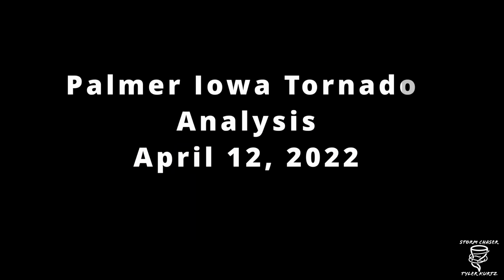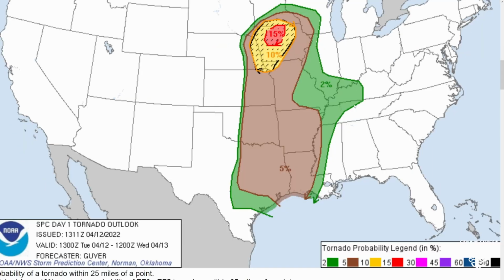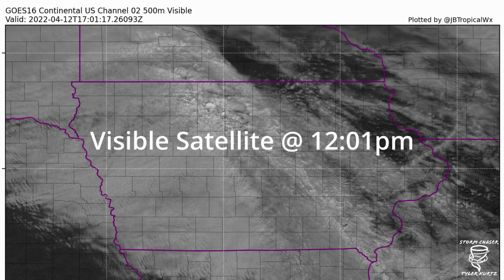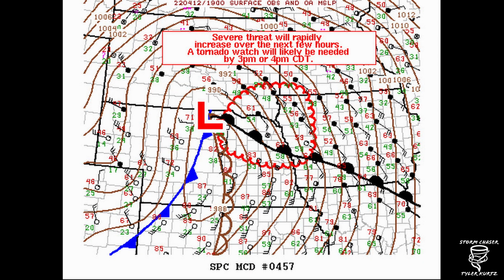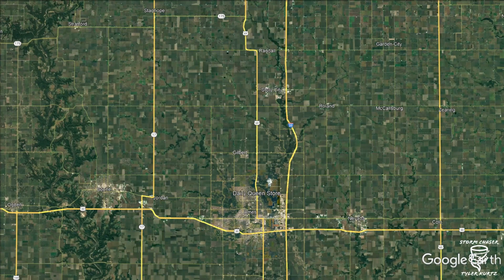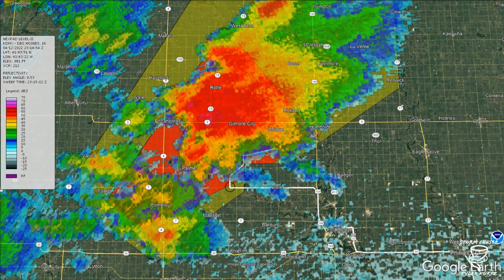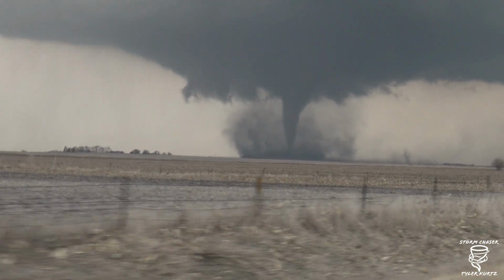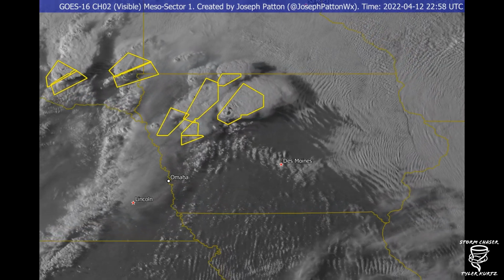How Did This Tornado Happen? Palmer Iowa Tornado Analysis from 4-12-2022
Special thanks to JB & Joseph Patton for providing me the satellite images used during this video!